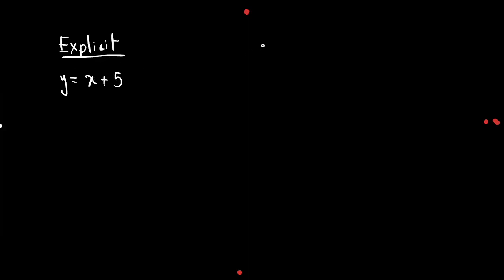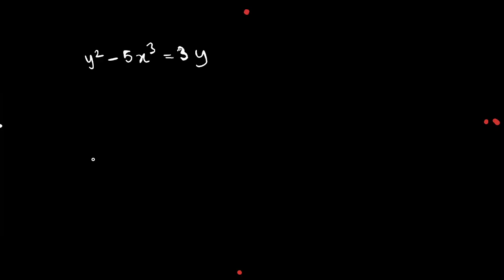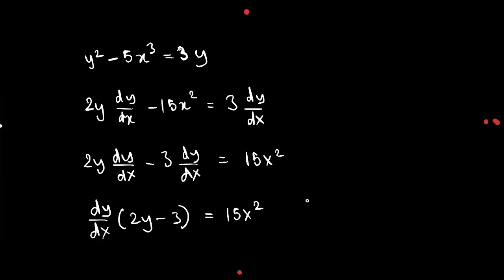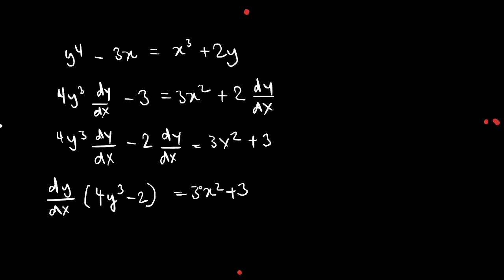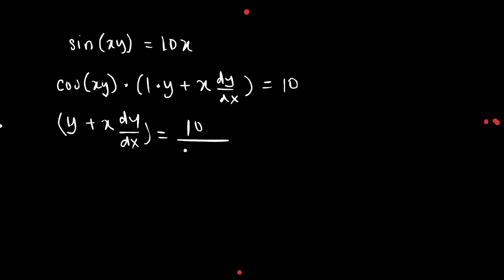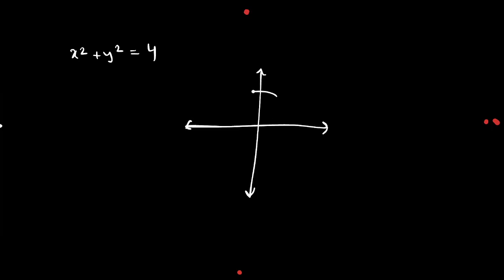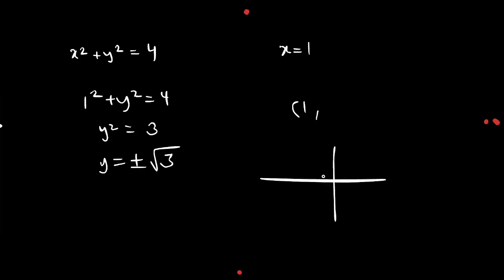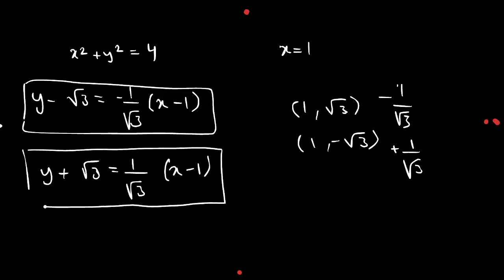Implicit Differentiation is EASY | AP Calculus and College Calculus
In this video, I explain Implicit Differentiation — a key technique for finding derivatives when y isn’t isolated. We work through multiple practice problems so you can see exactly how to handle different implicit equations. By the end, you’ll be ready to solve implicit differentiation problems with confidence.